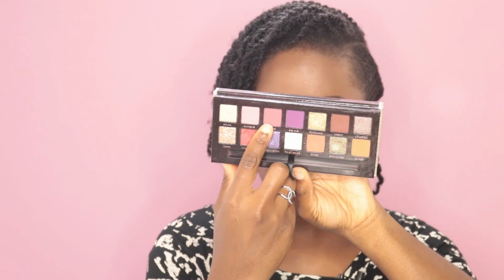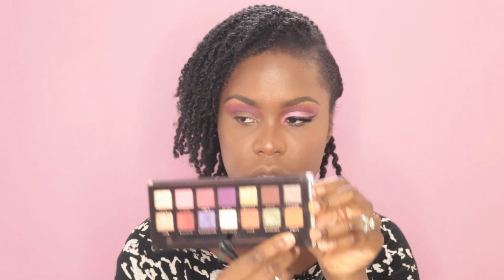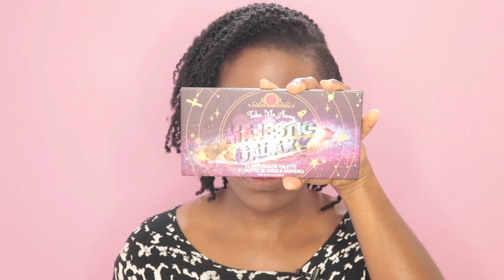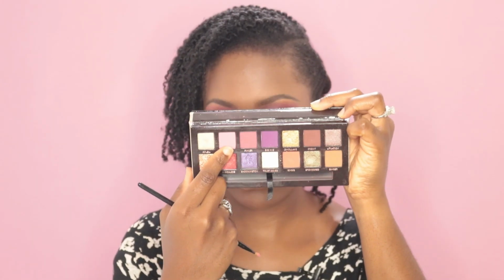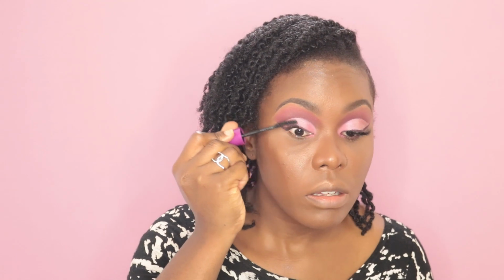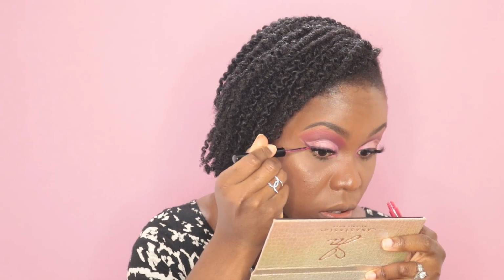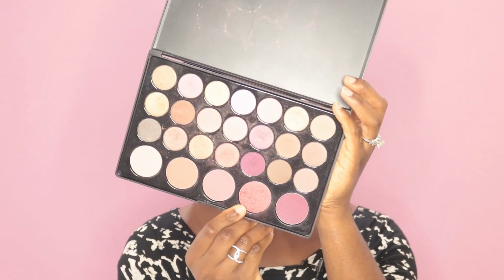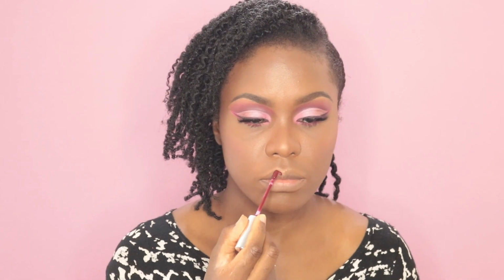ALL PINK MAKEUP LOOK || STINKING PINK COLLABORATION || NATIONAL PINK HOLIDAY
Hello everyone,
Today's makeup look is an all pink makeup look inspired by National pink day on June 23rd.

xoxo
Amofa.o

This is a lifestyle channel that promotes self-acceptance. Every week will have different videos about either makeup, hairstyles, and the occasional DIY. As a Nigerian lady living in Mexico see the world through my eyes.

New video up weekly!